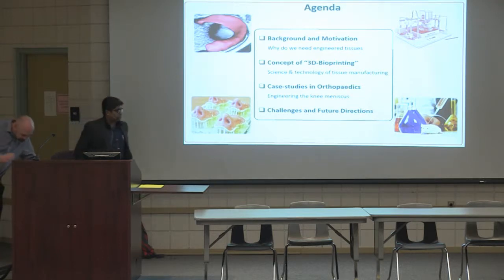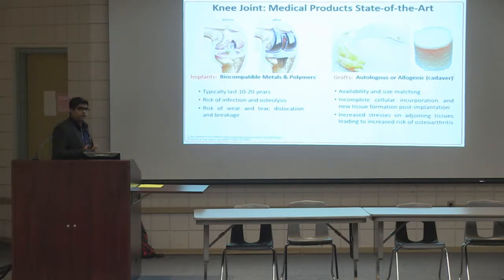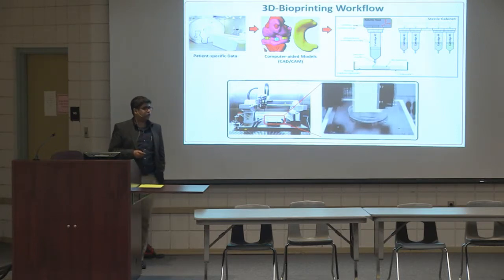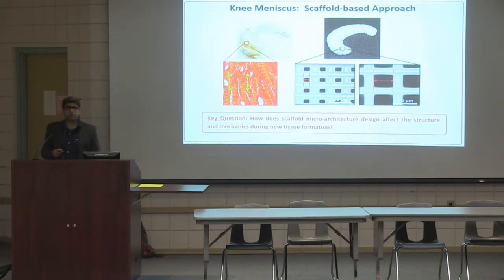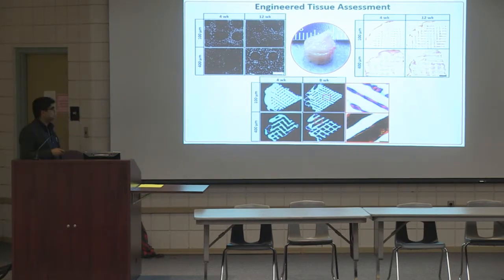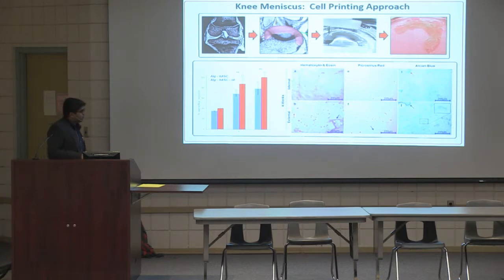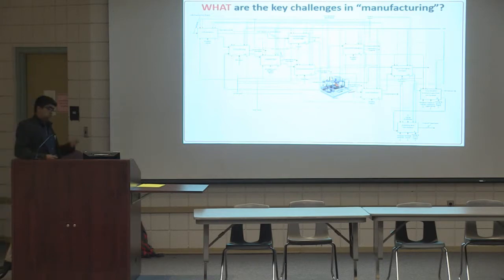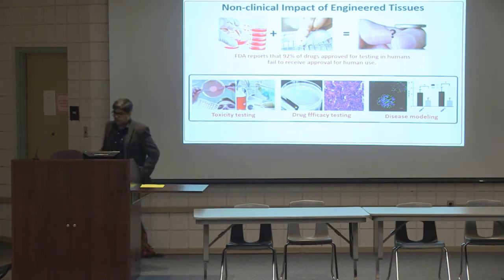04/2018 SciTech - 3D Bioprinting = Materials + Manufacturing + Medicine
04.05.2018 SciTech - 3D Bioprinting = Materials + Manufacturing + Medicine